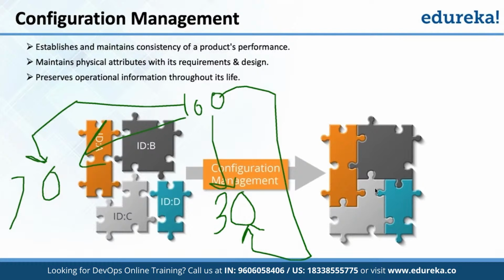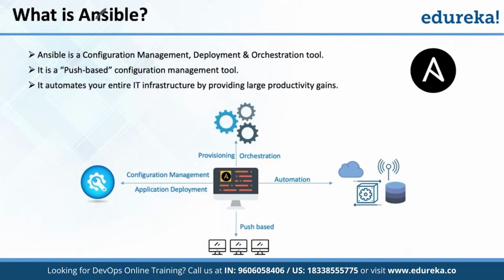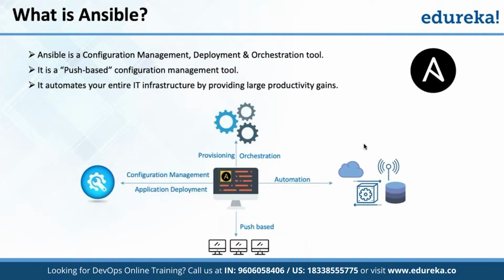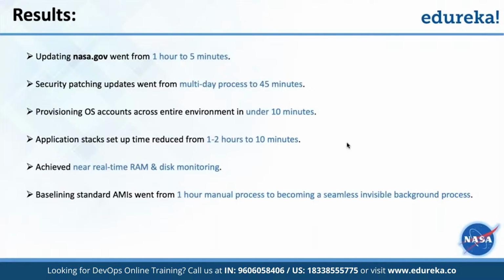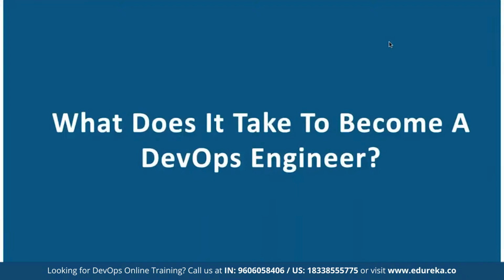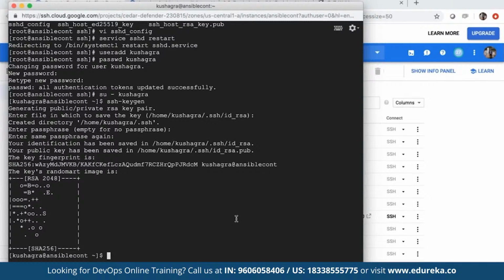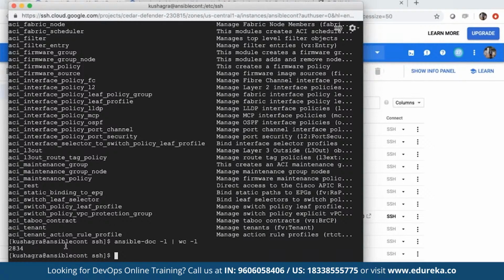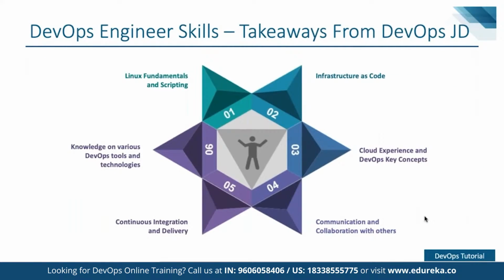Ansible Tutorial For Beginners | What Is Ansible? | DevOps Tools | Edureka | DevOps Rewind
This Edureka's Tutorial video on ‘What is Ansible’ will help you to understand Ansible and will explain you all about Configuration Management. Also, you will understand the different features & working of Ansible.
Topics covered:
00:00:00 Introduction
00:00:24 Agenda
00:04:50 Before and After Configuration Mnagement
00:08:51 What is Ansible?
00:13:12 Feature of Ansible
00:14:20 Ansible Case Study: NASA
00:19:45 Ansible for Orchestration
00:20:07 Ansible for Provisioning
00:20:39 Ansible for COnfiguration Management
00:20:56 Ansible for Application Deployment
00:21:35 Ansible for Security

Check our complete DevOps playlist here (includes all the videos mentioned in the video)

1. This is a 5 Week Instructor led Online Course.
2. The course consists of 33 hours of live online instructor-led classes, 25 hours of assignment, 20 hours of project
3. We have a 24x7 One-on-One LIVE Technical Support to help you with any problems you might face or any clarifications you may require during the course.
4. You will get Lifetime Access to the recordings in the LMS.
5. At the end of the training you will have to complete the project based on which we will provide you a Verifiable Certificate!

Edureka’s DevOps online training is designed to help you master key DevOps tools like Docker, Puppet, Jenkins, Nagios, GIT, Selenium, Kubernetes, Ansible, SaltStack and Chef used by a DevOps Engineer for automating multiple steps in SDLC. The course includes the following 11 modules and one certification project:

1. Introduction to DevOps
2. Version control with Git
3. Git, Jenkins and Maven integration
4. Continuous Integration using Jenkins
5. Continuous Testing with Selenium
6. Configuration Management using Puppet
7. Configuration Management using Ansible
8. Containerization with Docker
9. Docker Ecosystem and Networking
10. Containerization using Kubernetes
11. Continuous Monitoring using Nagios

DevOps practitioners are among the highest paid IT professionals today, and the market demand for them is growing rapidly. With the emergence of new job roles around DevOps philosophy, anyone aspiring to get into these new roles can take up this DevOps course. Some of these roles are:

1. DevOps Architect
2. Automation Engineer
3. Software Tester
4. Security Engineer
5. Integration Specialist
6. Release Manager